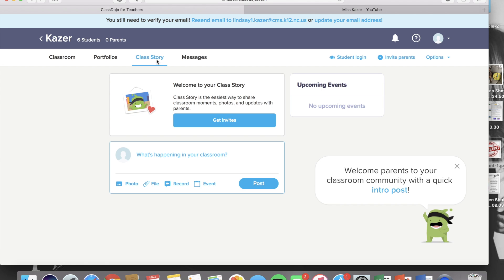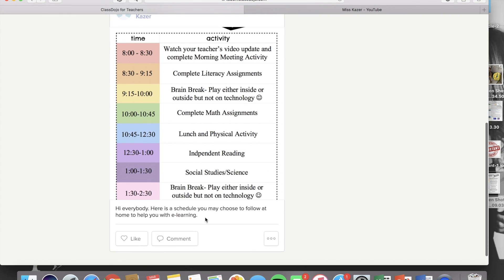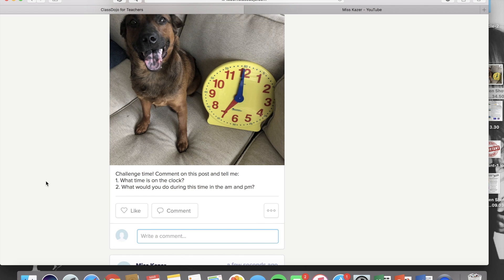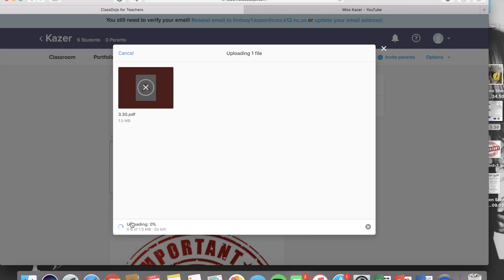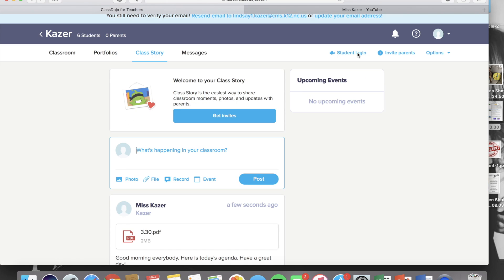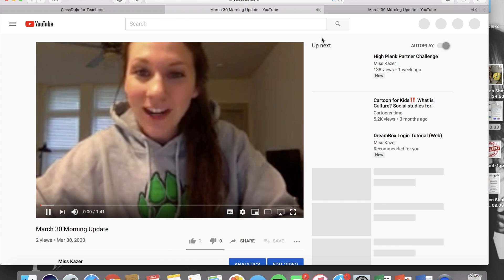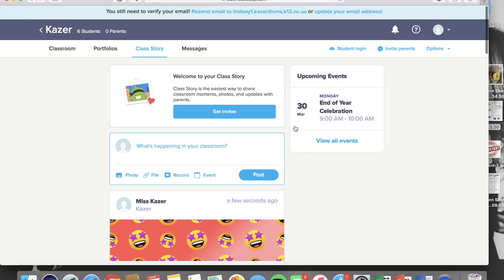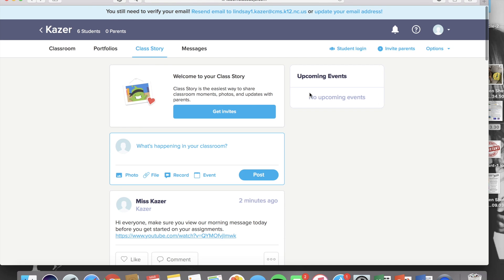Class Story on Class Dojo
In this tutorial you will learn:
-How to use the 4 different features to upload to your class story: photo, file, record, and event
-Who can view your class story
-How to edit previous posts
-How to delete previous posts